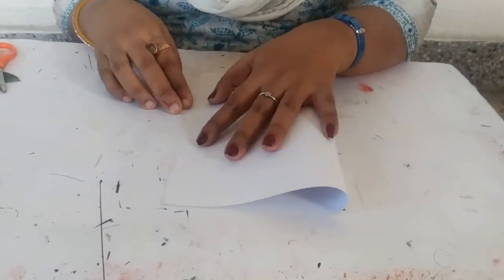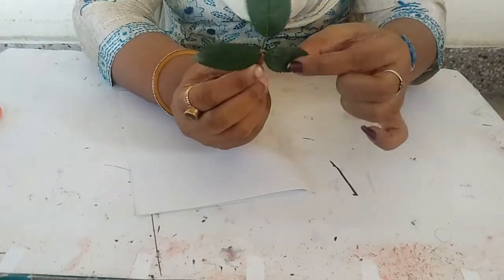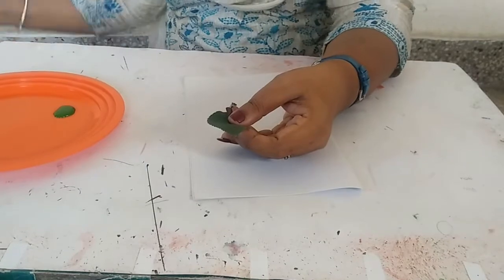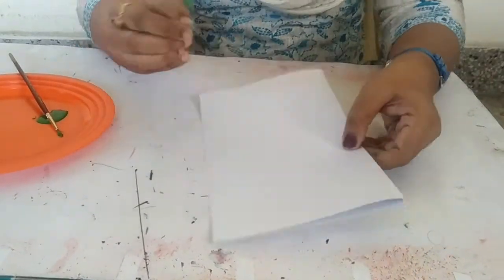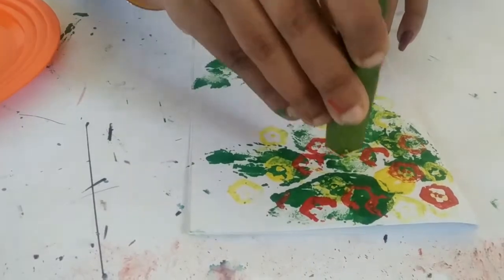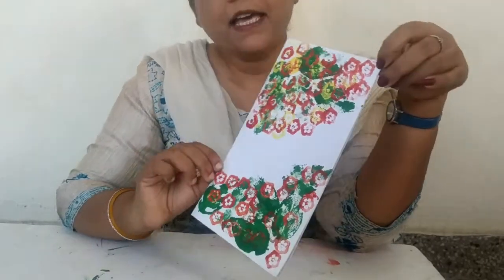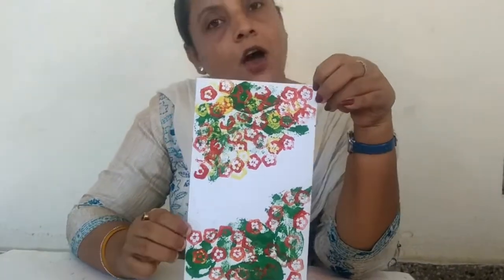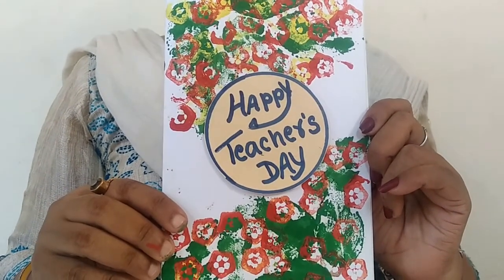Easy method of teacher's day card for kids. 🤷‍♀️